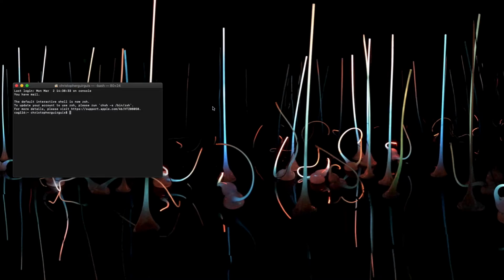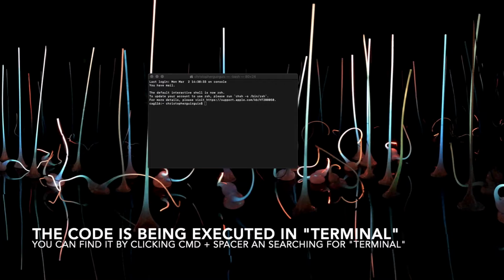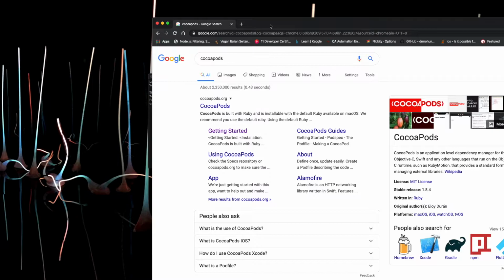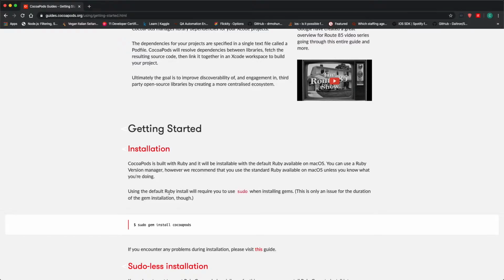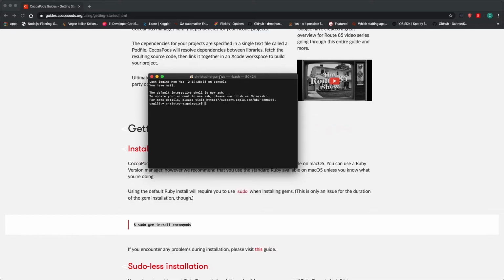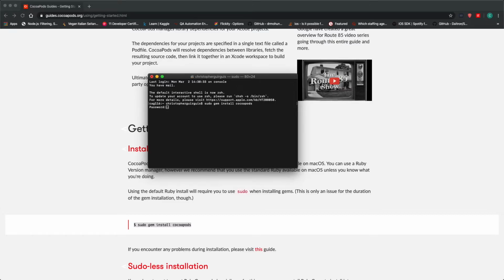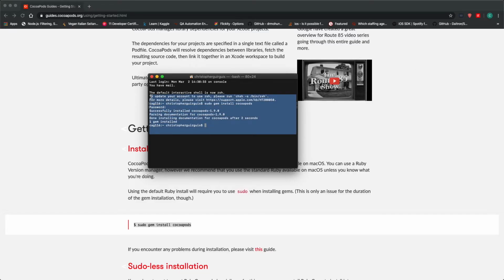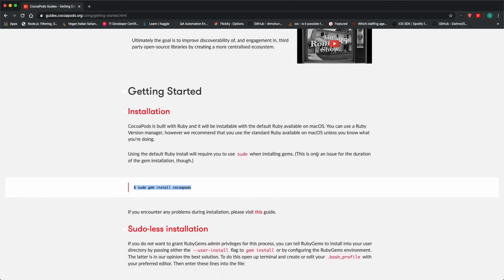(2020) SwiftUI - Installing CocoaPods - 2 Minutes - Basics for Beginners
A quick SwiftUI tutorial showing how to install CocoaPods on your computer. Checkout the rest of my "Basics for Beginners" tutorials on my channel: